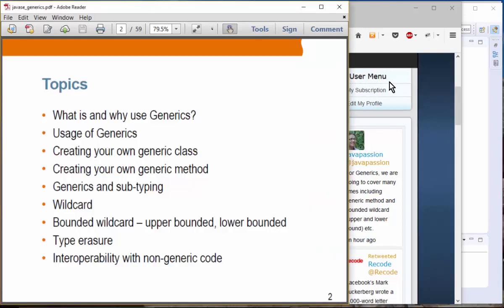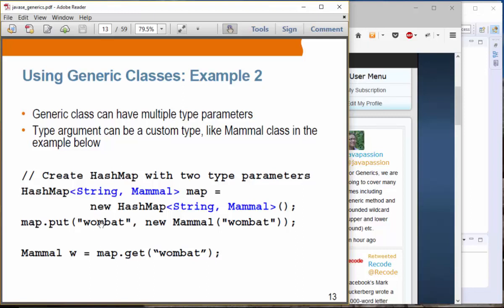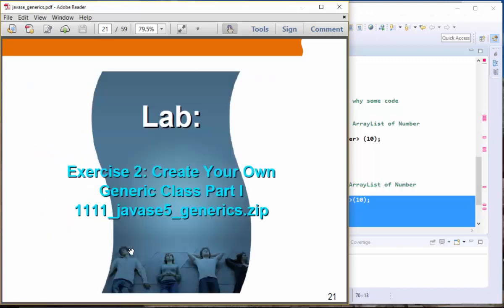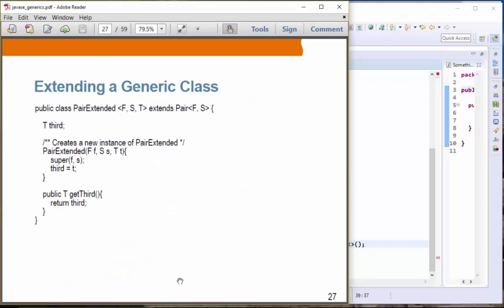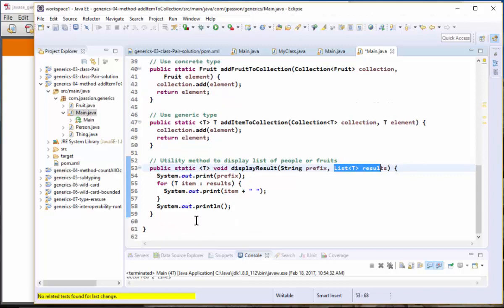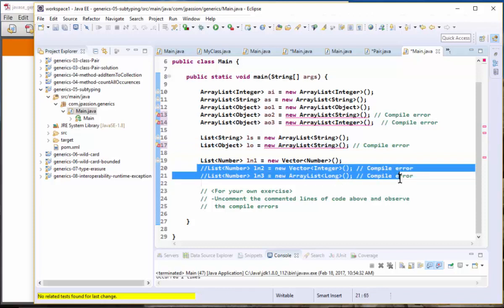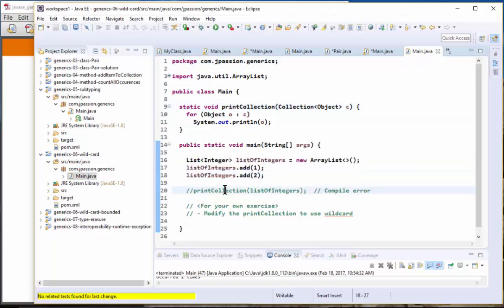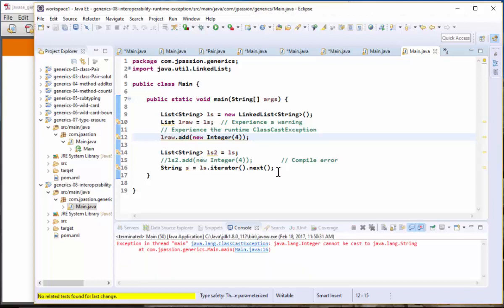Generics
What is and why use Generics?
Usage of Generics
Creating your own generic class
Creating your own generic method
Generics and sub-typing
Wildcard
Bounded wildcard – upper bounded, lower bounded
Type erasure
Interoperability with non-generic code Welcome to JPassion online programming courses learning channel by Sang Shin who is founder and chief instructor of JPassion.com and former lead Java technology evangelist from Sun Microsystems.